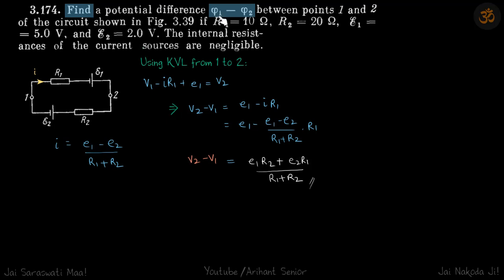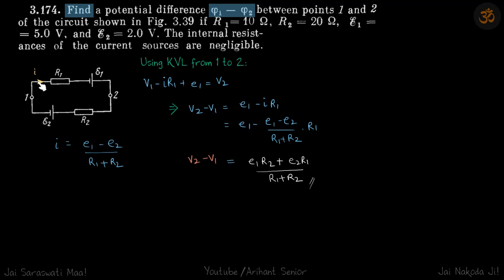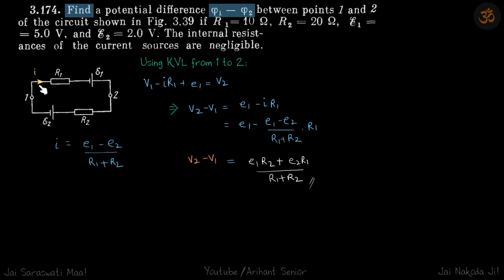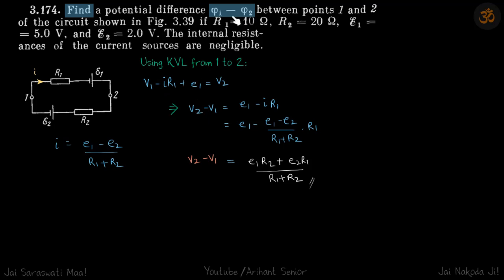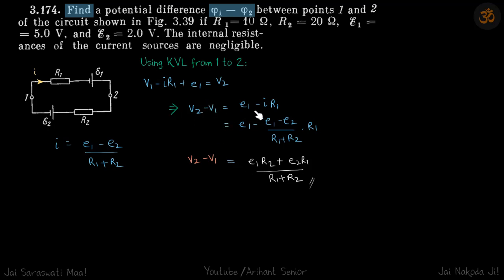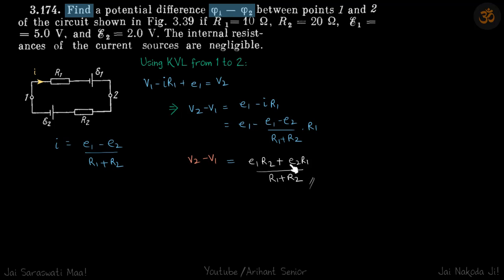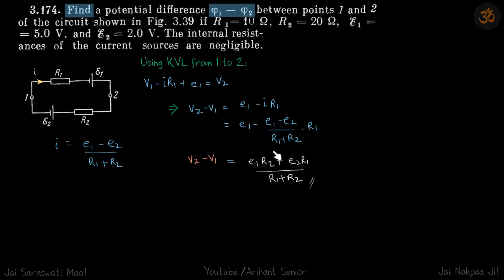3.174 | Irodov Solutions | Electrodynamics